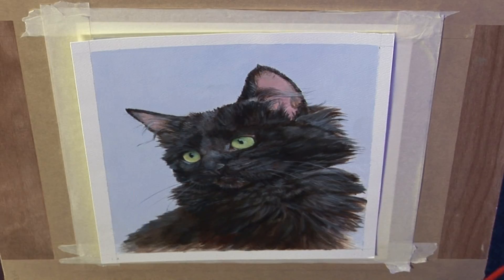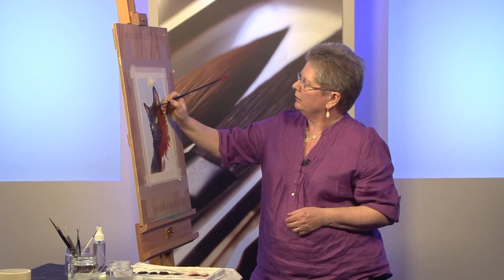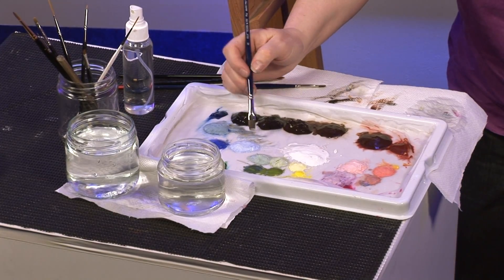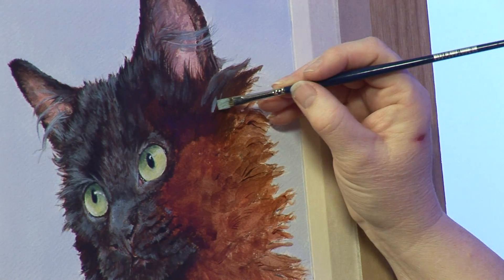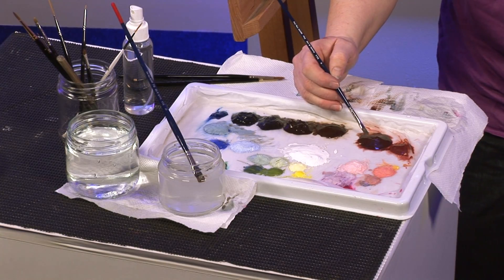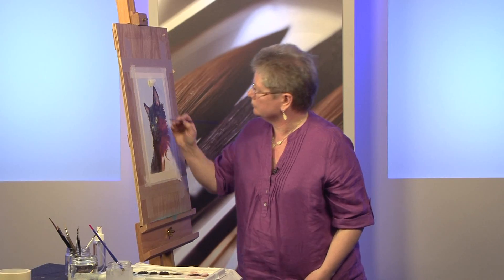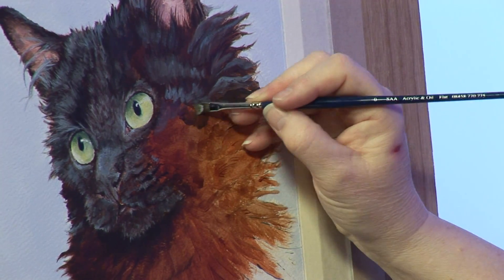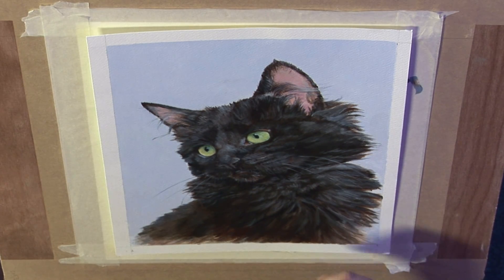Painting Fur Textures with Julie Nash